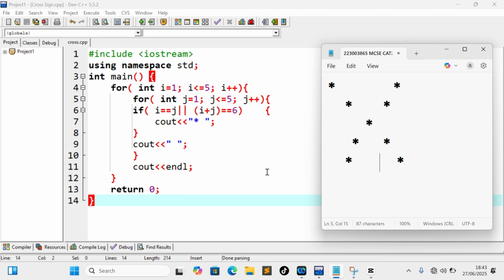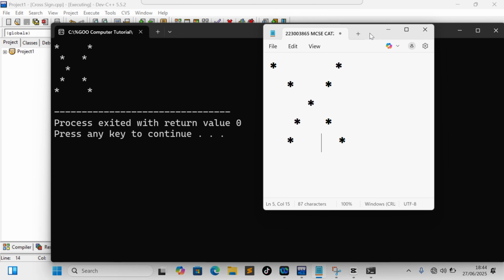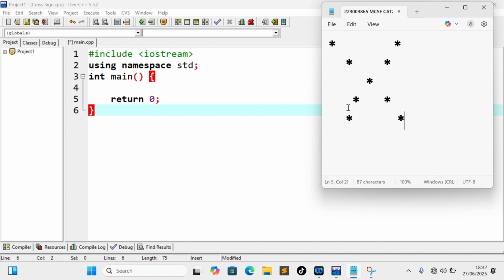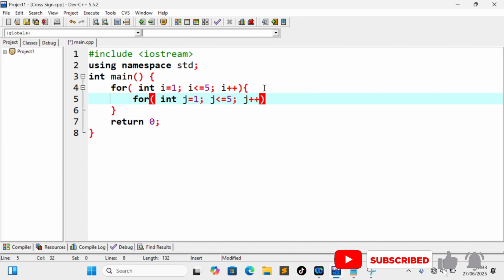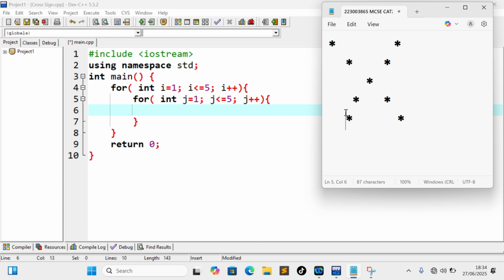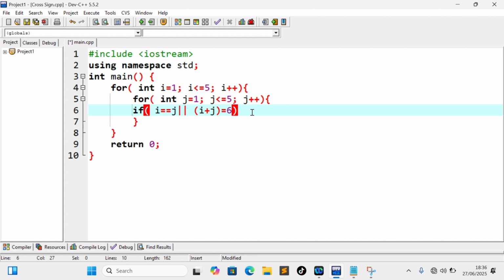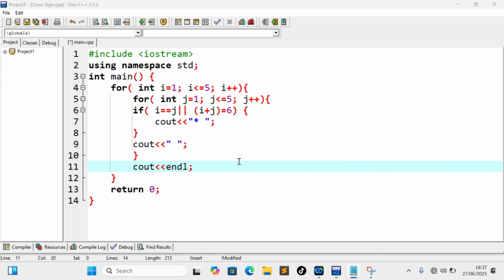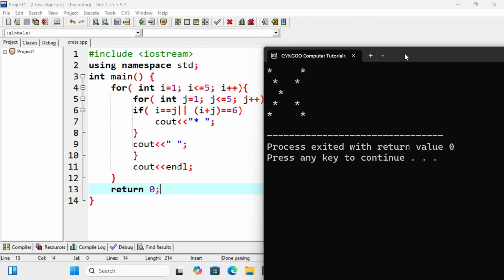🔹C++ Pattern Program: Print Cross (X) Shape Using Stars | C++ Loop Practice for Beginners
Learn how to write a C++ program that prints a cross sign (X shape) using stars (*) with simple for loops. This beginner-friendly tutorial explains step-by-step logic to create the X pattern by controlling rows and columns in a 2D loop structure.

✅ Perfect for C++ beginners
✅ Enhances your loop and pattern logic
✅ Great for coding interviews and exercises

📌 In this video, you'll learn:

How to use nested for loops

How to print diagonal stars in a grid

How to control conditions to form an X shape